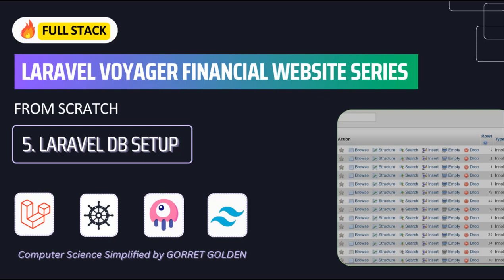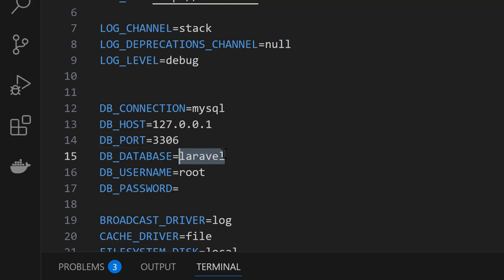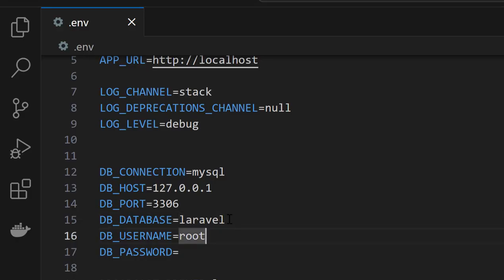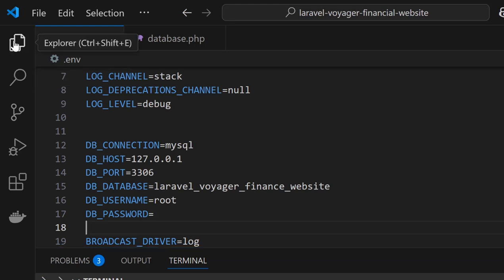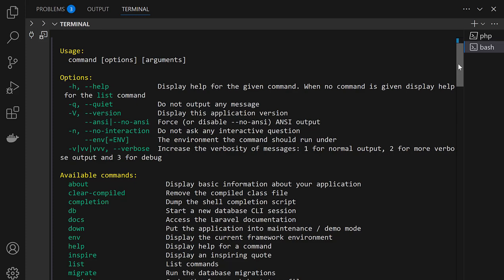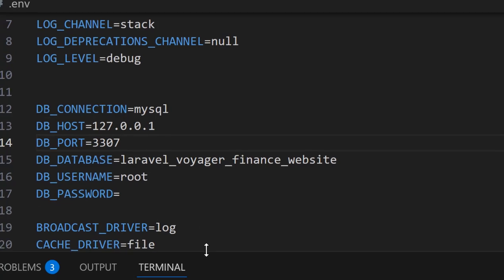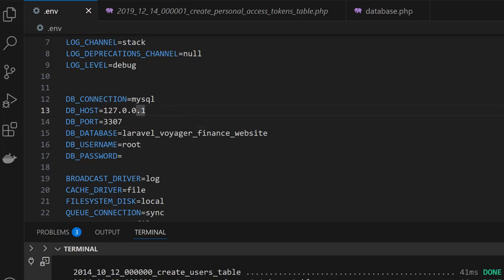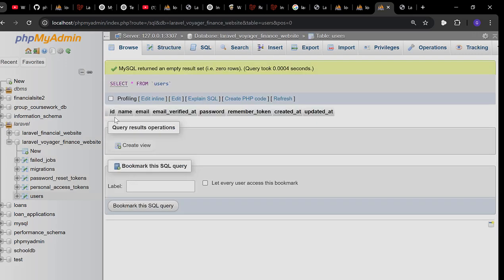Laravel 10 Database Setup Tutorial (2025) | Step-by-Step Guide to Configure .env & Migrate Tables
🔧 Laravel 10 Database Configuration Made Easy!
In this beginner-friendly 2025 tutorial, I’ll walk you through the step-by-step process of setting up your database in Laravel 10 — the right way. Whether you're using MySQL, MariaDB, or SQLite, this guide will show you how to properly configure your .env file, connect to your database, and run your first migration.

🔥 What You’ll Learn:
✅ How to edit .env for database credentials
✅ Setting up MySQL or MariaDB for Laravel
✅ Running migrations and verifying tables
✅ Common database connection errors (and fixes)
✅ Best practices for local Laravel development

Chapters:
00:00 Introduction
0:23 Configuring the .env database keys
3:19 Creating a new database
4:30 Updating the database name in the .env
6:13 About the db config file
7:10 Migrating default tables
11:10 Updating the db port (optional)
12: 35 Migrated tables in the database
14:00 Configuration for other DBMS

💻 Tech Stack:

Laravel 10(And below)
MySQL / MariaDB
PHP 8+
Composer

💬 Got stuck? Drop your question in the comments!